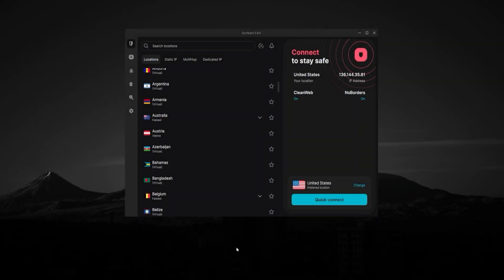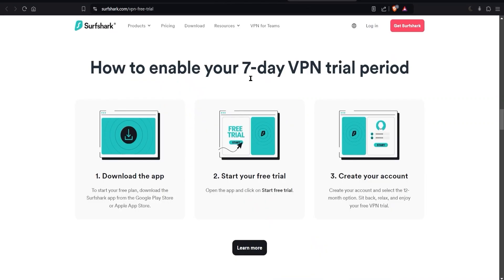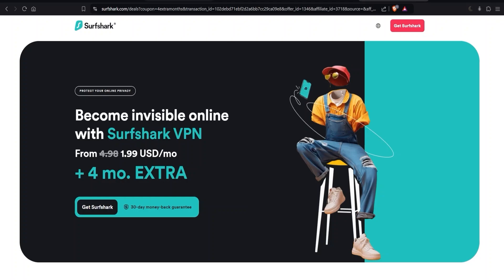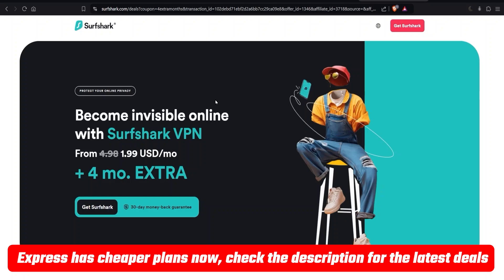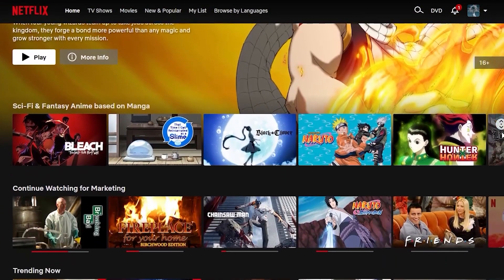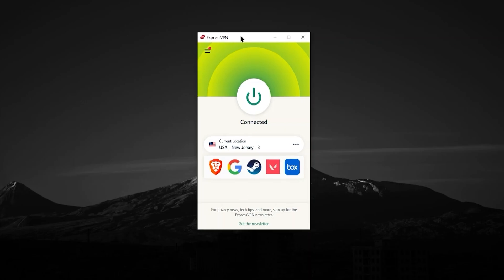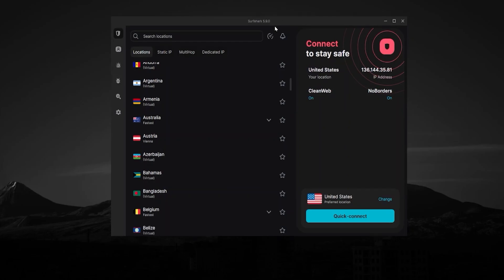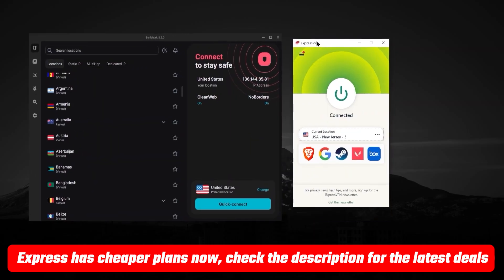Get Surfshark for Free: How to Get a Surfshark Free Trial Without Hassle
In today's video, I'll share how you can use Surfshark for free for around 30 days using two methods. Firstly, you can download and install Surfshark on your iOS or Android device to avail a seven-day free trial. Simply visit the Google Play Store or Apple App Store, download Surfshark, and enjoy the trial period.

Additionally, for non-mobile devices like smart TVs or PCs, you can utilize the 30-day money-back guarantee offered by Surfshark.

Surfshark, known as the best budget VPN, offers comprehensive features at an affordable price without compromising quality. With coverage in 100 countries and essential security features like kill switch and split tunneling, Surfshark ensures reliable online protection.

Its unique selling point lies in the ability to secure an unlimited number of devices with a single subscription, making it ideal for sharing among friends and family. Moreover, Surfshark offers additional cybersecurity tools, including antivirus protection, for enhanced security measures.

In conclusion, Surfshark provides a cost-effective solution for securing your online activities with its extensive features and affordable pricing. Whether you opt for the seven-day free trial or utilize the 30-day money-back guarantee, Surfshark offers flexibility and reliability.

Hope you enjoyed my Get Surfshark for Free: How to Get a Surfshark Free Trial Without Hassle Video.